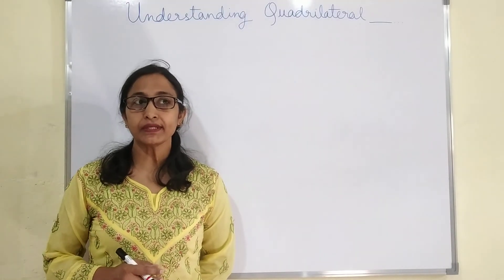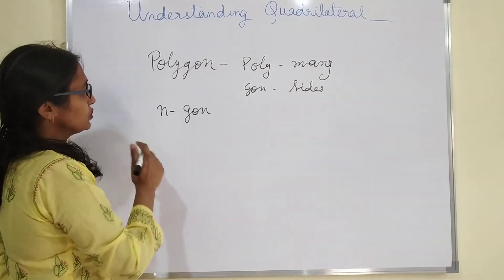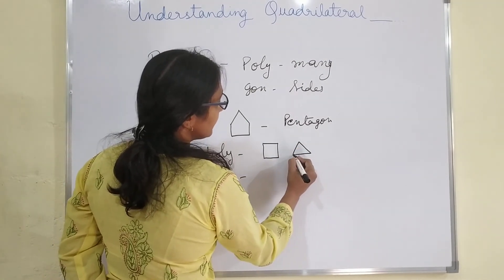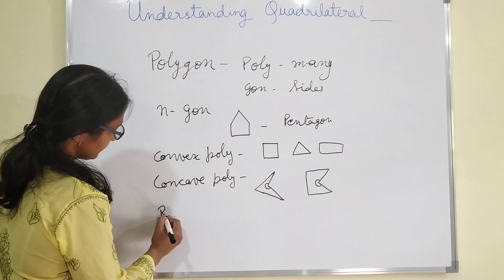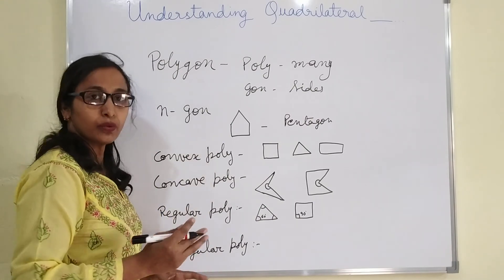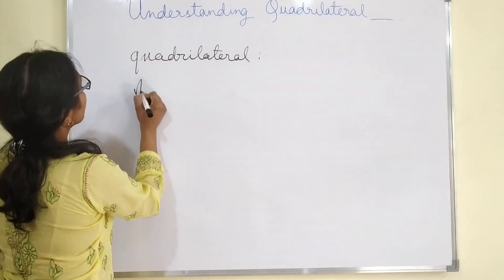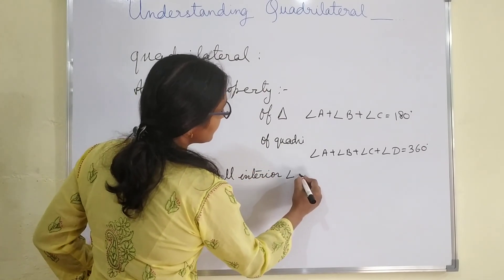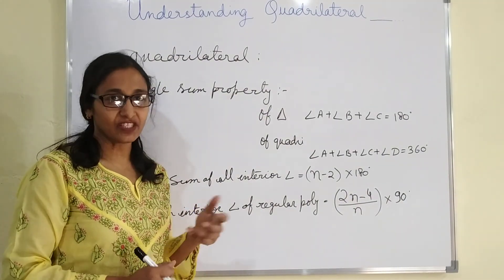Understanding quadrilateral 1 | Mathematics | Class 8